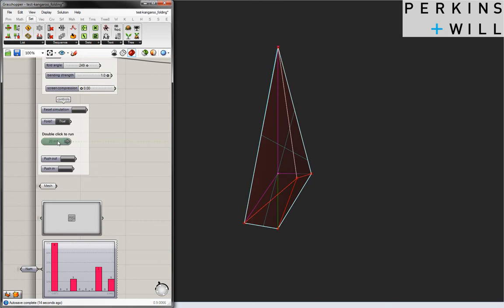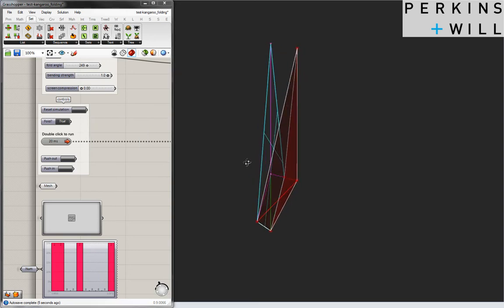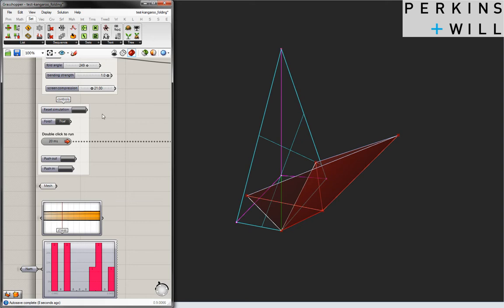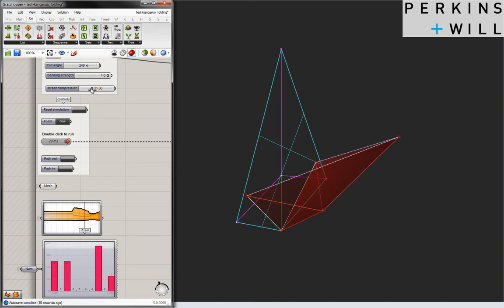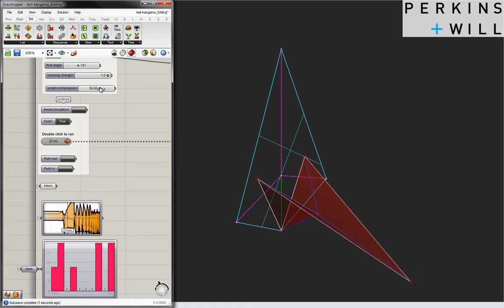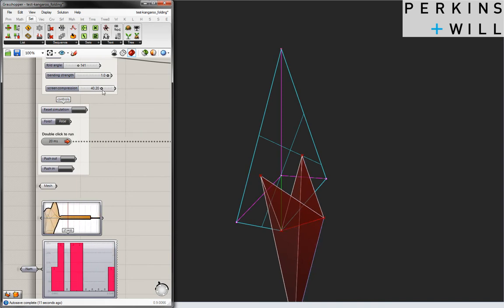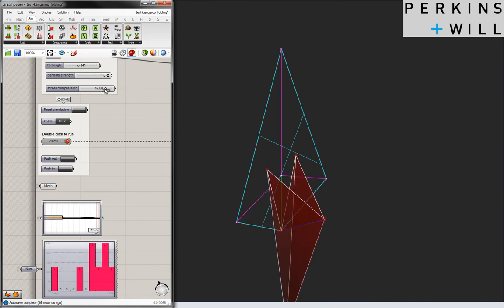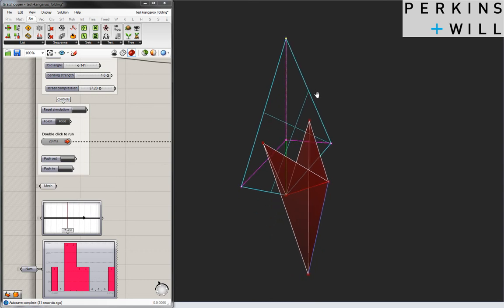Project Peacock: demo - kangaroo folding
A demonstration of a Grasshopper script which explores folded geometries.